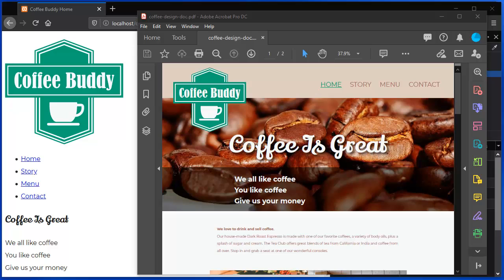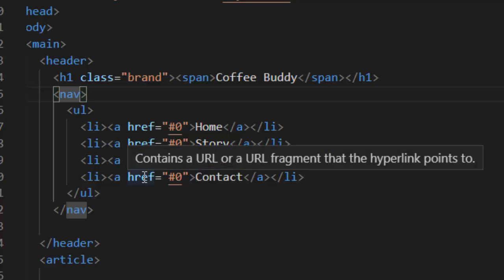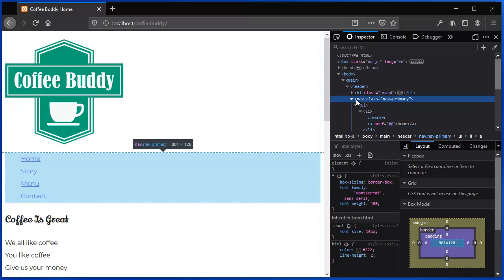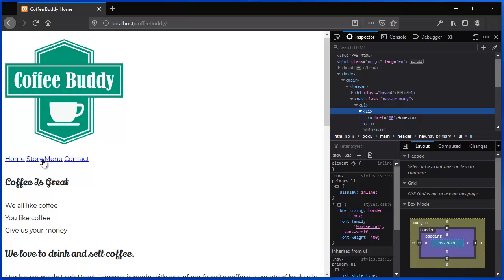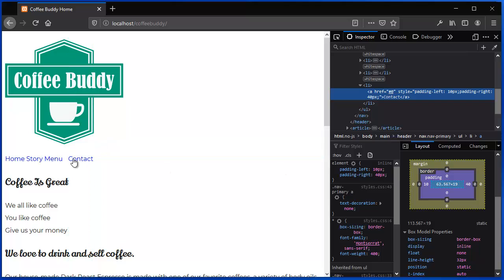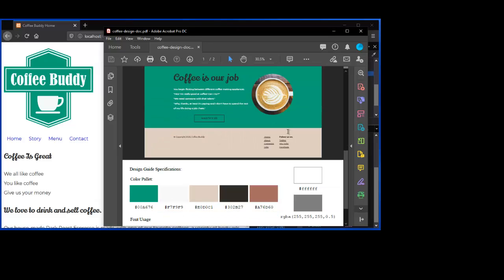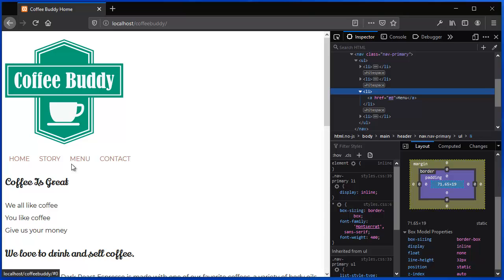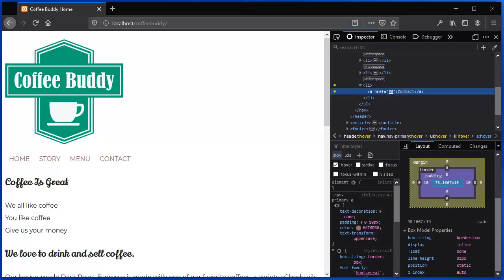Coffee Buddy 05 - The Navbar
In this video I tackle a simple navbar for our project.